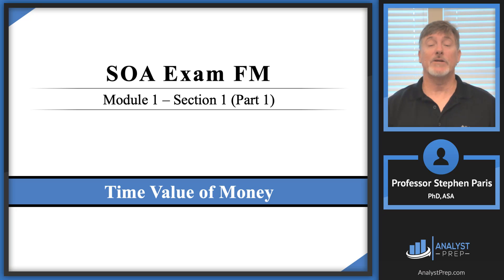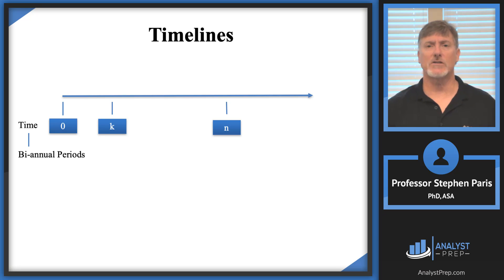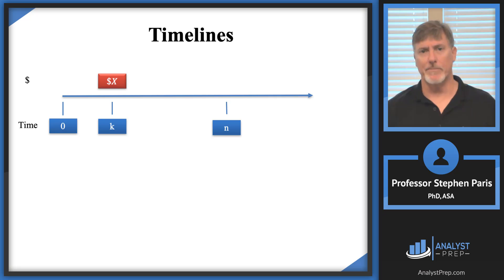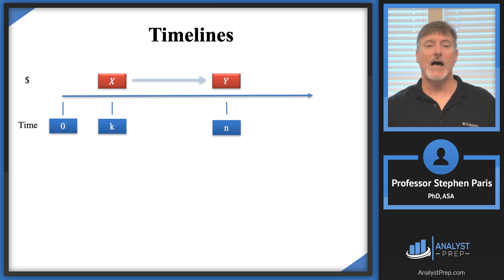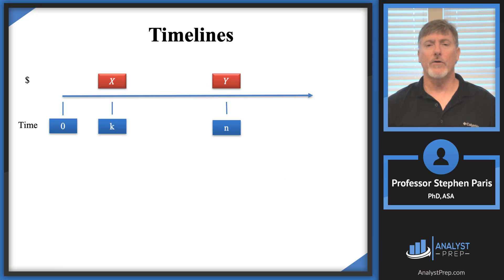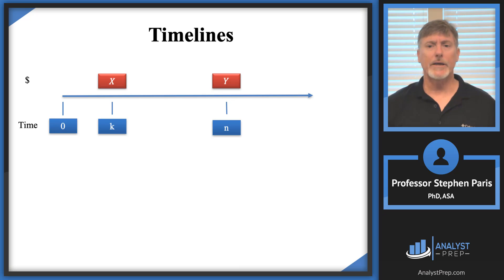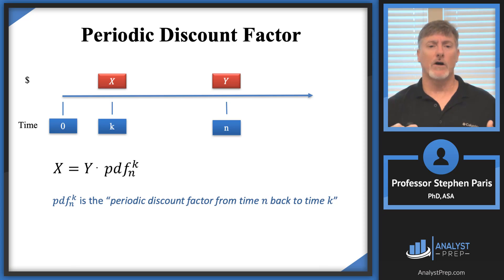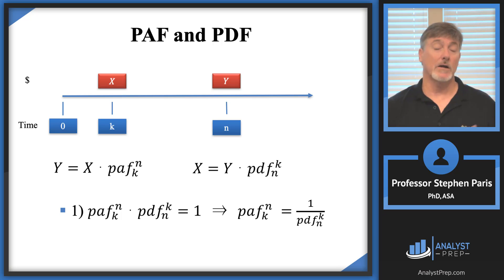The Time Value of Money (Actuarial Exam FM – Financial Mathematics – Module 1, Section 1, Part 1)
Master the Time Value of Money for SOA Exam FM (Financial Mathematics) — Module 1, Section 1, Part 1. Dr. Paris introduces timelines, choosing consistent time units (years, months, quarters, semiannual, biannual), and the core ideas of accumulating vs. discounting. You’ll learn how cash flows become equivalent across time and set up PV ↔ FV relationships you’ll use throughout FM.

You’ll learn:
- Build and read timelines
- PV vs. FV, equivalence of cash flows
- Accumulation vs. discounting terminology
- How exam problems frame time units & consistency

After completing this video you should be able to:
 - Use a timeline to represent a time value of money problem
 - Define and recognize the definitions of the following terms: accumulation factor and discount factor
 - Understand how to use an accumulation factor and when to use a discount factor